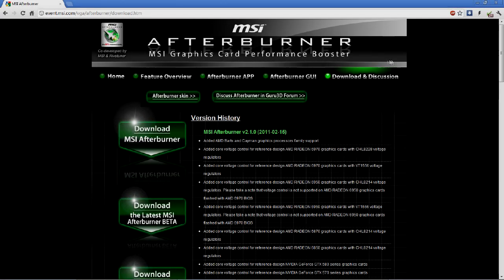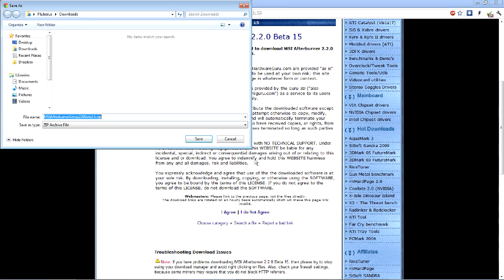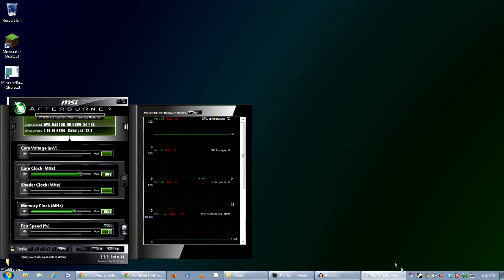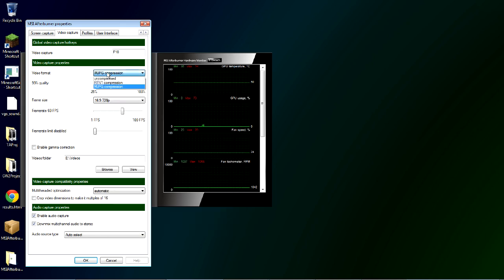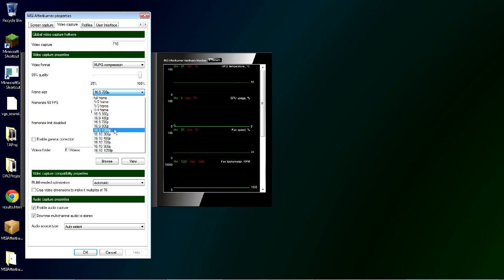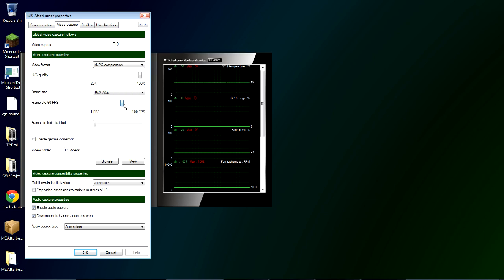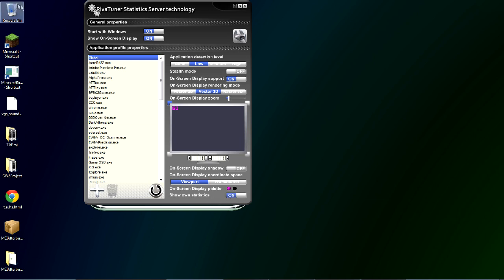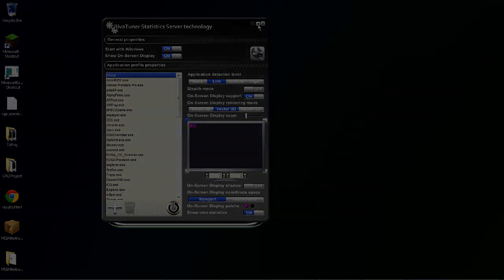◌ Tutorial - Recording Gameplay Videos with MSI Afterburner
# You no longer need the latest beta version - It has been officially released! #

00:27 Downloading MSI Afterburner
01:09 Installing MSI Afterburner
02:00 MSI Afterburner Settings
05:30 Overlay Settings

The song in the background is "The Boom Born Blues" by Dan O.

If you have issues with MSI AB's video files in Sony Vegas, try this (post 11 & below):